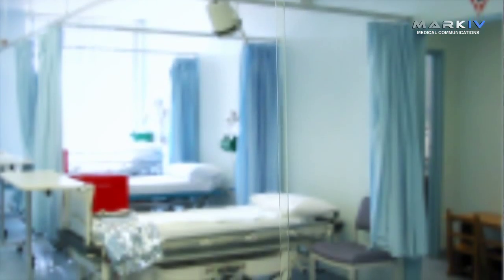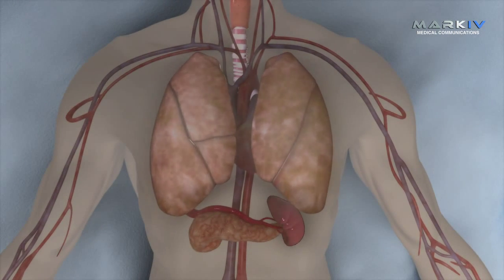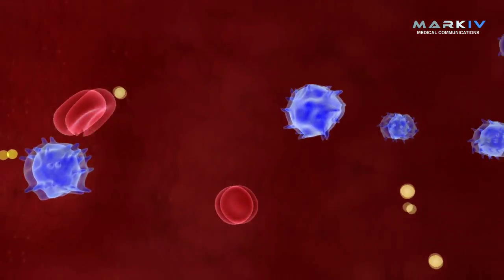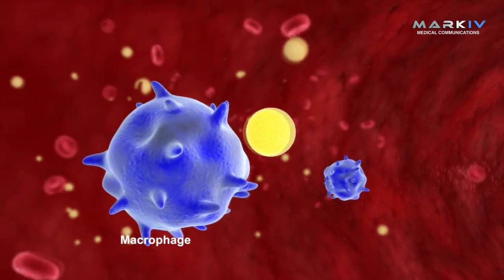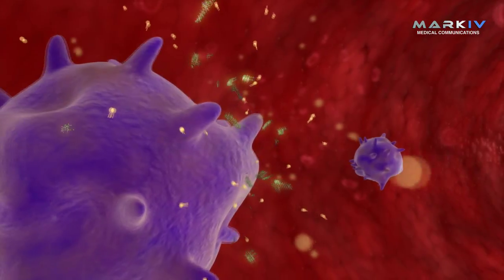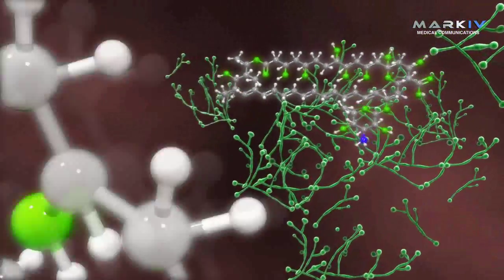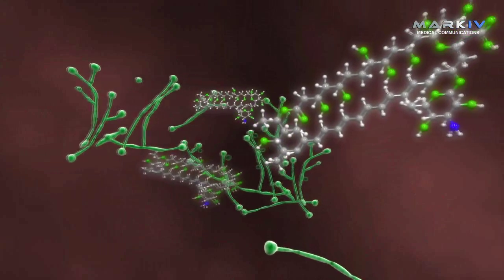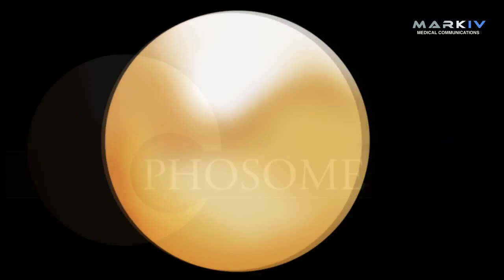The Action Of Phosome (Liposomal Amphotericin B)